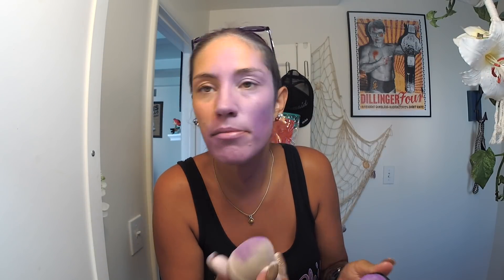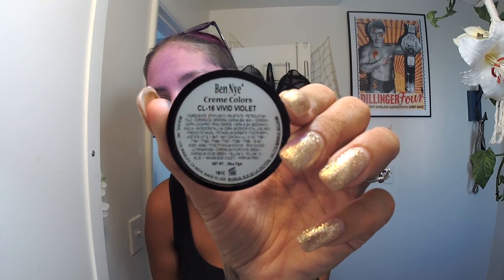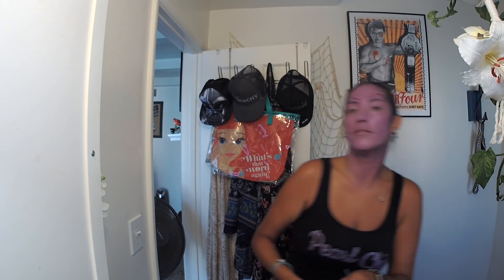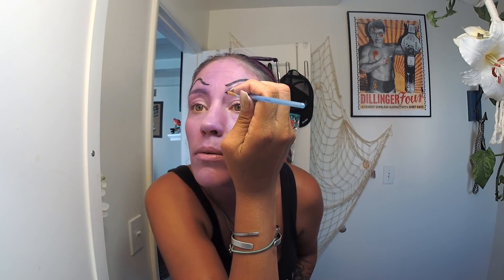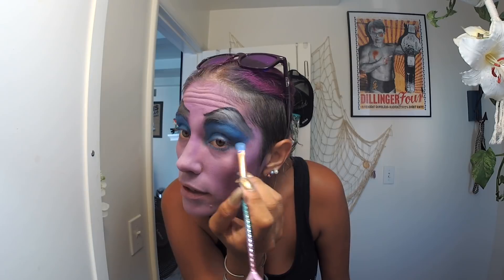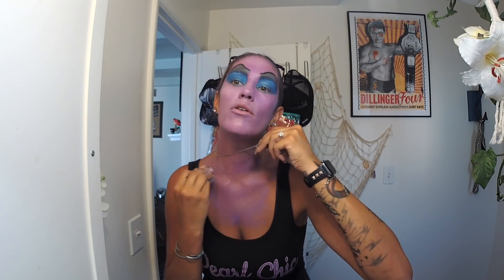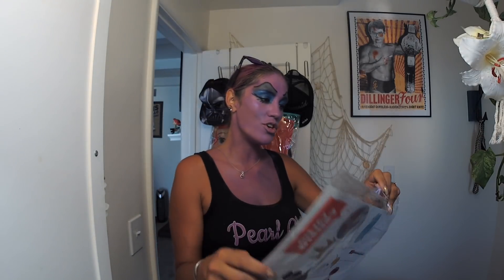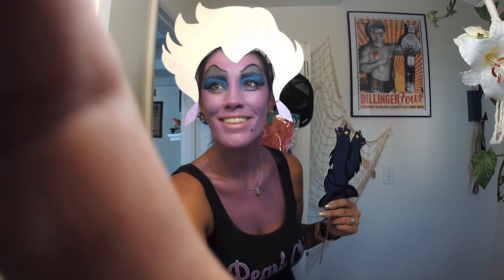Ursula From The Little Mermaid Halloween Makeup Tutorial! | Tawnie's Mermaid Squad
With Halloween coming up, we have a few really awesome Halloween makeup tutorials for you guys coming up over the course of the month.  In this one, Tawnie's trying to show you how to be Ursula from The Little Mermaid, a perfect Halloween costume!

And note, this is just Ursula's makeup, not her entire outfit.  Your best bet I've found to perfecting the Ursula outfit look is to actually buy the costume

Facebook Business Page:TawnieTheMermaid
Facebook Personal: Tawnie Golic